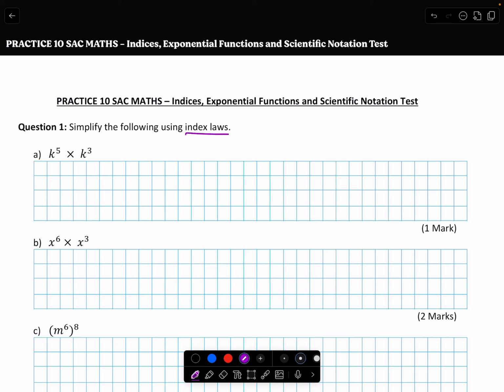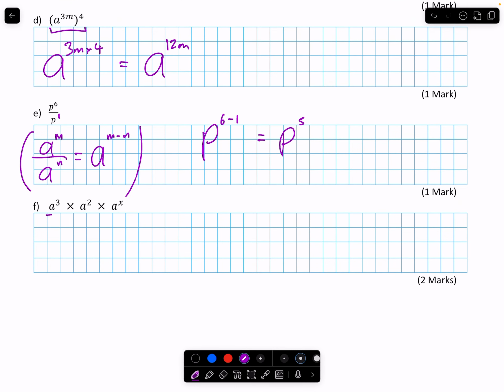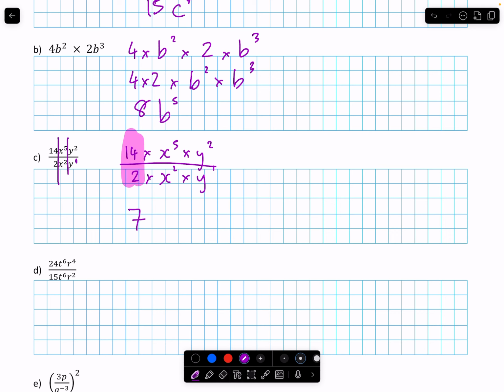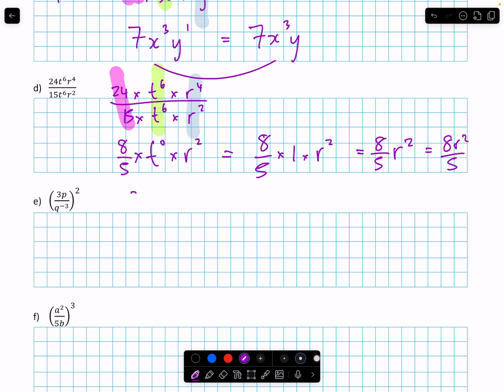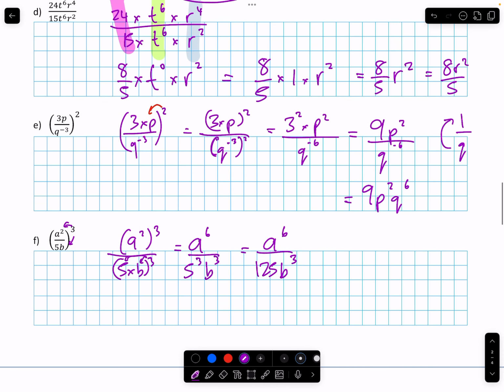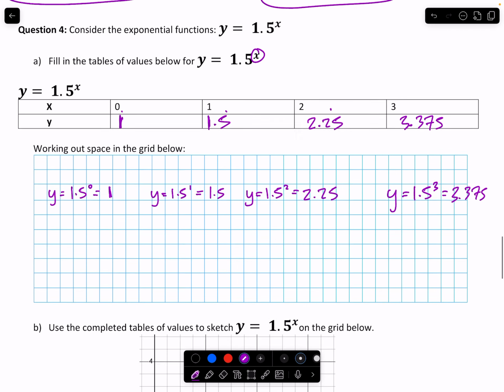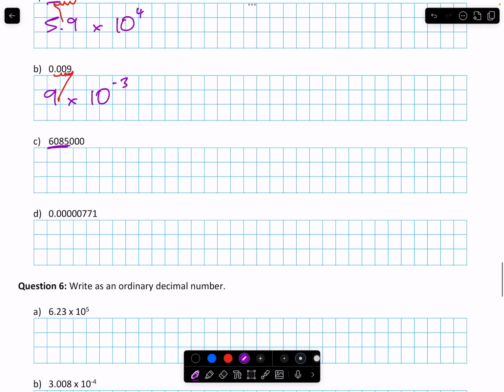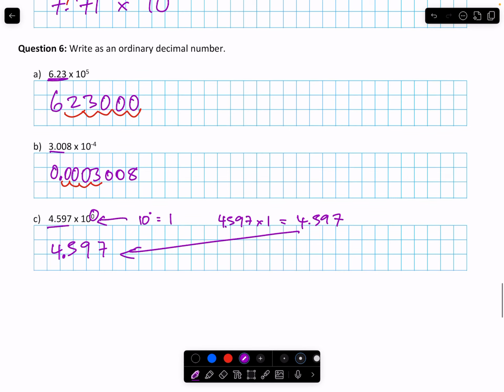10SACMA - SOLNS PRACTICE Index Laws, Exponential Functions and Scientific Notation Test (2025)